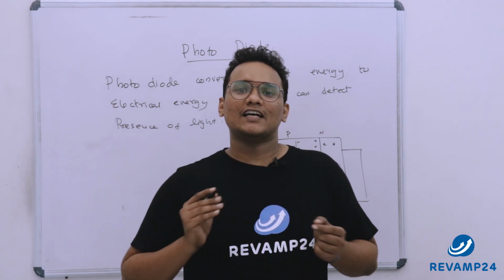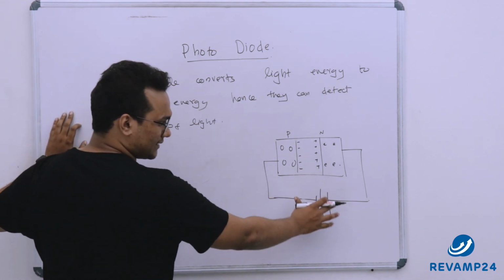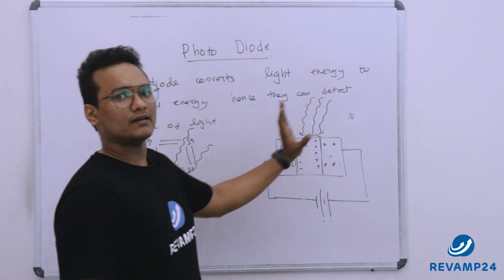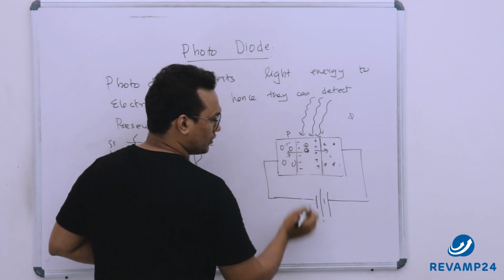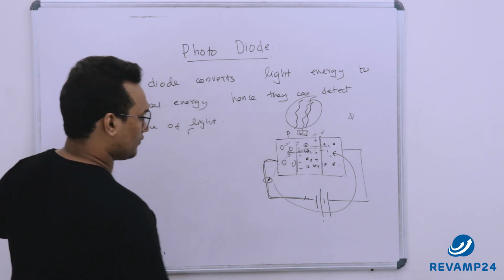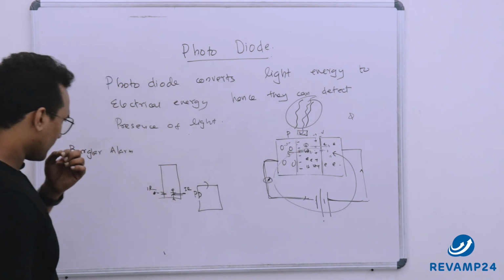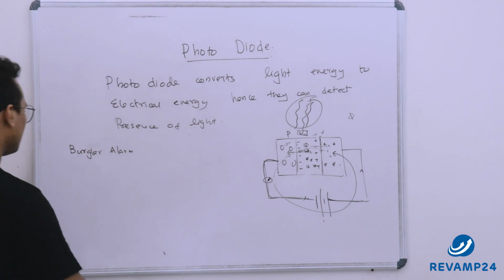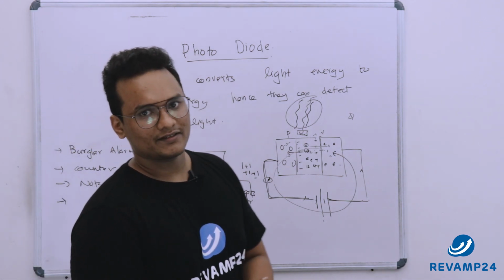Photo Diode || Class 12 || Physics || NCERT|| CBSE || CUCET || VITEEE || KCET